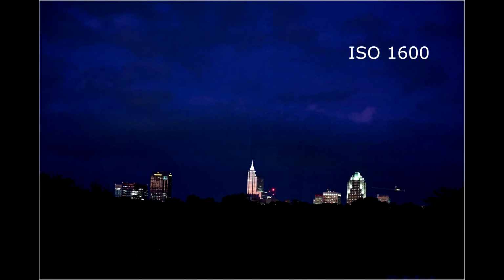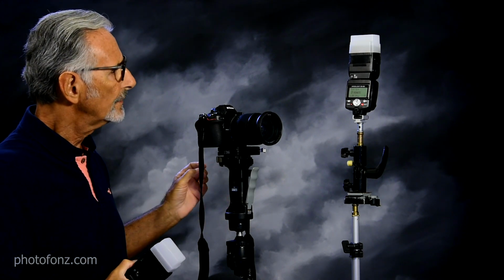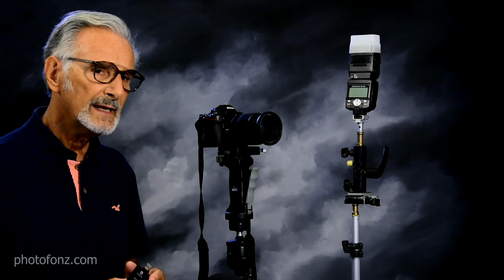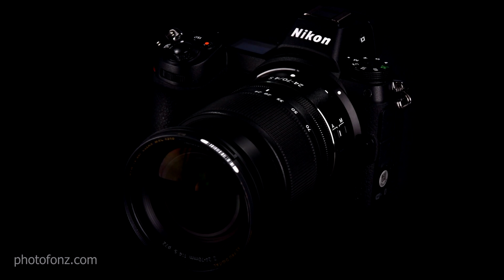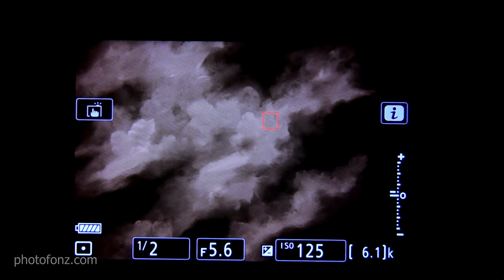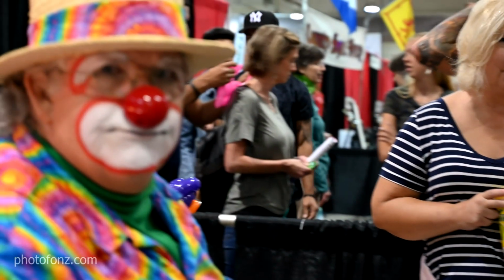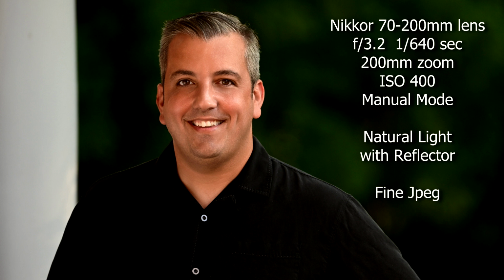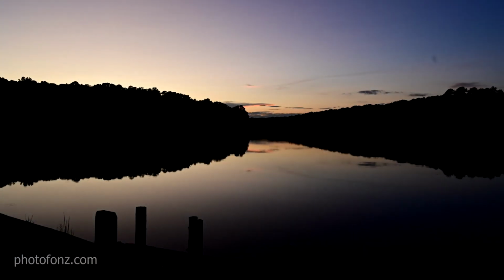Shooting With The Nikon Z6... Will You Love It? YES!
While there are already many good reviews on YouTube about the Nikon Z6, I wanted to show the results of the actual shooting with the Z6 and talk a little bit about the specs and what it is that I found favorable about this amazing camera body.

So, instead of just talking about it, I set out and put it to the test. I took 4K movies, slow motion movies, time lapse. For still photography, I photographed headshot portraits both indoors & outdoors, small product jewelry photography and tested the high speed shooting at 12 fps and even tested the result in image quality when shooting at very high ISOs.

Here are the results of my shooting during the time I had to test out the camera. The images were taken in the Fine Jpeg setting, with the picture control set to Vivid for most of the images.

While most people are quick to criticize a product or a company when things do not always go right, I'd like to mention and give a big thank you to the company I rented the camera from. Once their support rep and I concluded there was a problem with the camera body not being able to shoot any time lapse movies, they sent me a replacement camera. It arrived the very next day before 9AM. They even added a few extra days onto my return date for my inconvenience.

I just wanted to spread the news with a real good experience I had from this company. The name of the company is Lensrentals. I was able to talk to a real person quickly, plus everyone I talked to was very courteous and professional.

Table of Contents:

00:35 - Intro & Thank You
04:04 - Setting up back button focus
04:35 - Firing a flash remotely
05:55 - Is having a dual card slot still important today? Here's my thoughts
07:33 - My experience with Lens Rentals great customer service
09:50 - Time lapse movies
10:36 - Shooting in live view & exposure preview
12:08 - Coming face to face with a copperhead snake
13:00 - Shooting in high speed 12 fps mode with sample images
13:34 - Shooting with a Peleng 8mm fish eye lens
14:09 - Here's the result from pulling a single still image from a 4K movie clip
15:03 - Small product jewelry photography images
15:18 - Shooting in slow motion mode
15:41 - Using the Z6 for headshot portraits
17:15 - My conclusion

Gear used in the making of this video:

Nikon Z6
(From B&H)

Nikon Z6
(From Amazon)

Nikon D7200 DX-format DSLR Body

Nikon 70-200mm f/2.8G ED VR II AF-S Nikkor Zoom Lens

(Video)Tamron AF 28-75mm f/2.8 SP XR Di LD Aspherical (IF) with Built-In AF Motor for Nikon

Save an additional 15% when you use this code - PHOTOFONZ20

Azden SGM-X Supercardioid Shotgun Condenser Microphone

Zoom H2n Portable Audio Recorder Bundle

Sony Movie Studio Platinum 12 - New upgrade is: VEGAS Movie Studio 15 Platinum